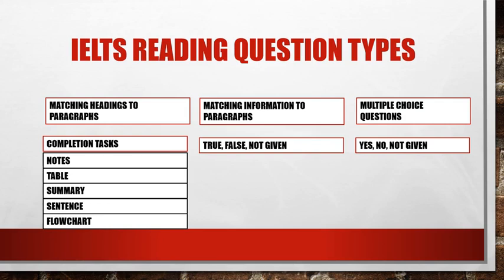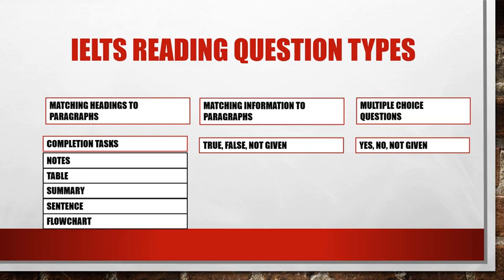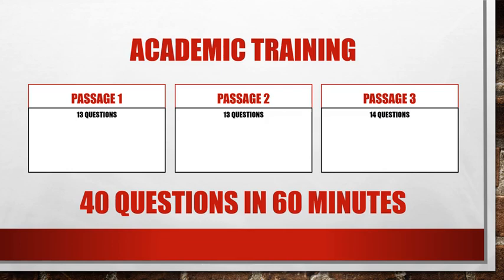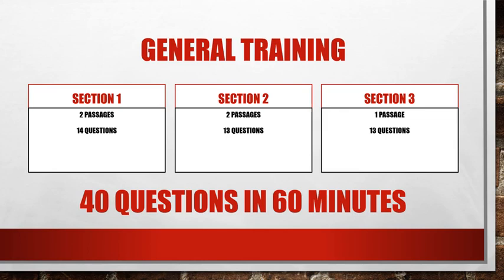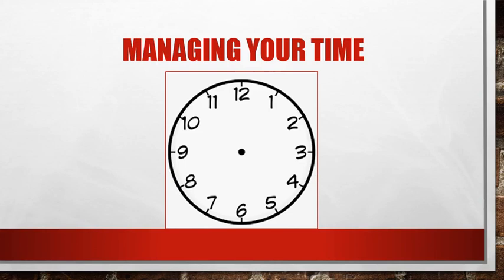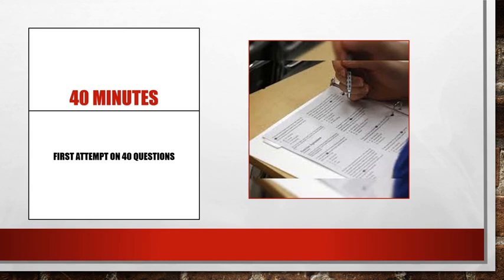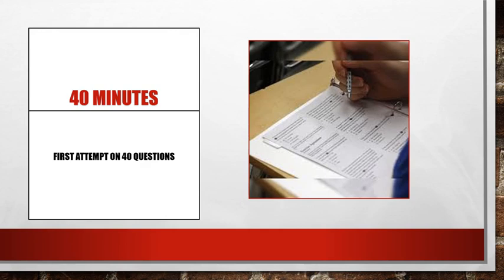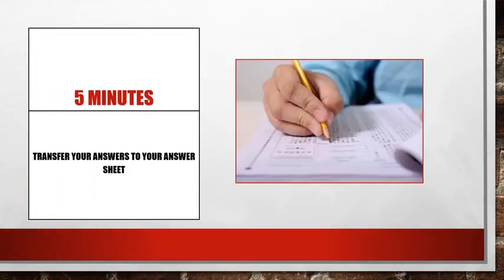IELTS Reading Time Metrics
This video is on IELTS Reading Time Management skills! In this video, we will provide you with essential tips and strategies to effectively manage your time during the IELTS Reading section. We understand that the Reading test can be challenging, especially when it comes to time constraints. That's why we will share valuable techniques to help you allocate your time wisely, prioritize different question types, and improve your overall speed and accuracy. Whether you're a beginner or looking to fine-tune your skills, this video is designed to boost your confidence and maximize your potential on the IELTS Reading test. Get ready to ace your exam by mastering the art of time management!